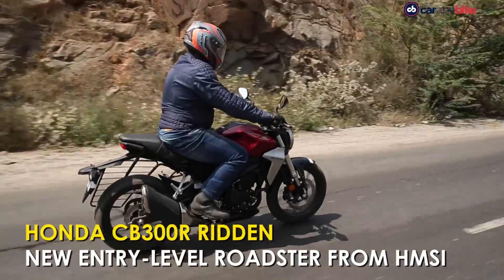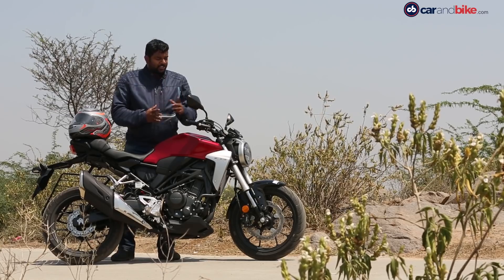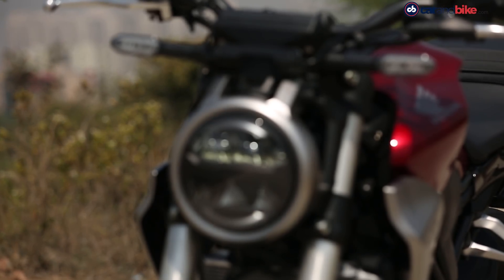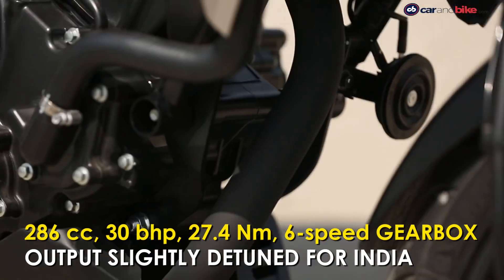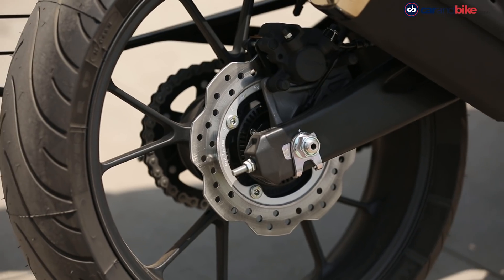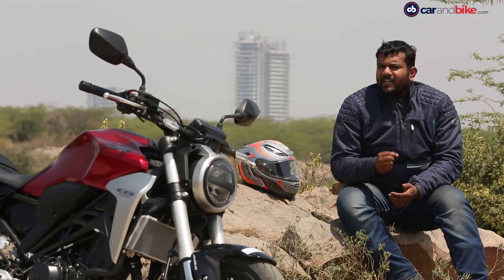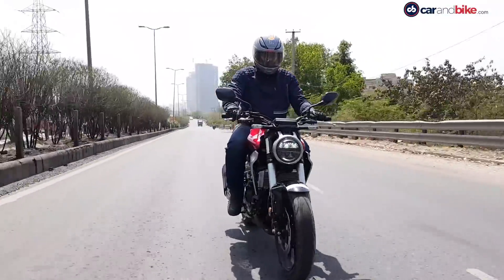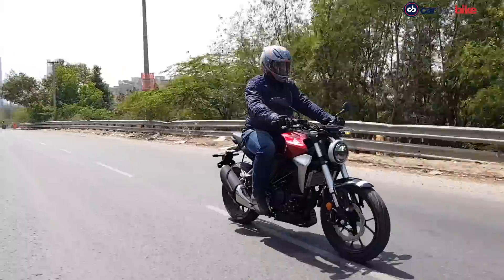Honda CB300R First Ride Review | NDTV carandbike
While Honda launched the CB300R a few months ago it is now that we finally get a chance to ride the motorcycle. It is priced at Rs. 2.41 lakh (ex-showroom, Delhi) and could definitely act as a shot in the arm for HMSI, who until now, did not have a good presence in the 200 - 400 cc segment. It is a handsome looking motorcycle and will go up against the likes of the KTM 390 Duke and the BMW G 310 R.